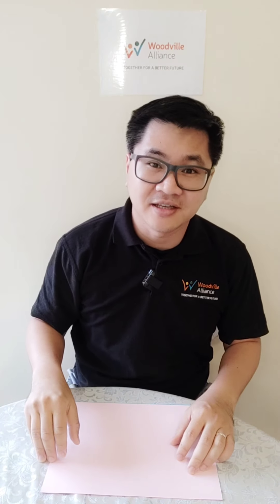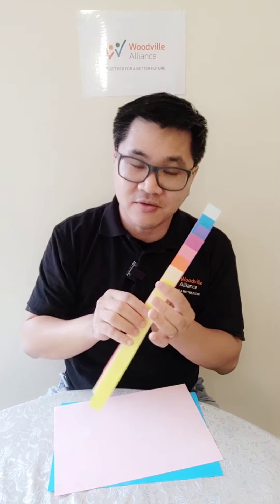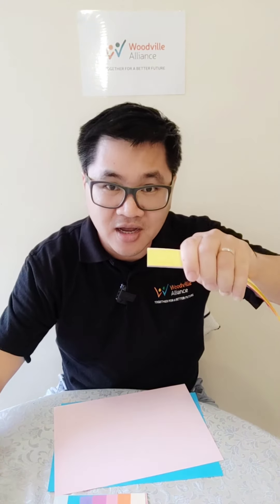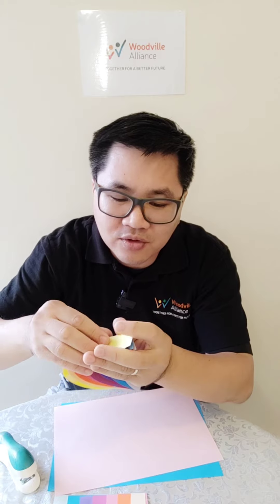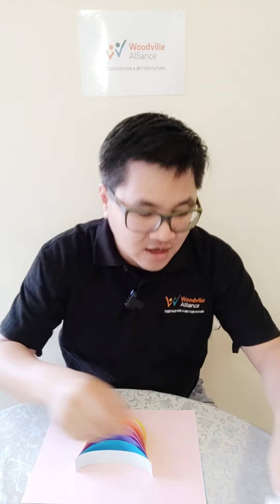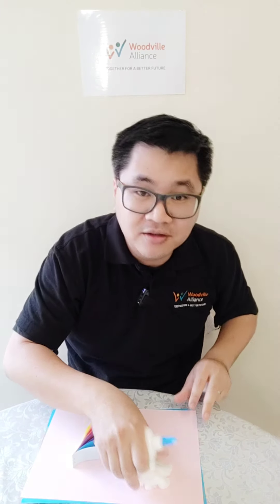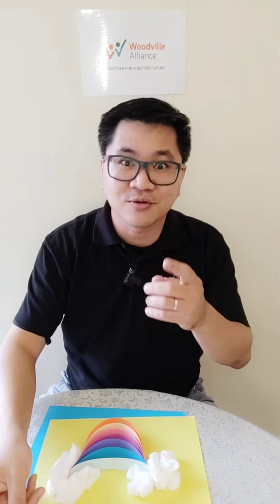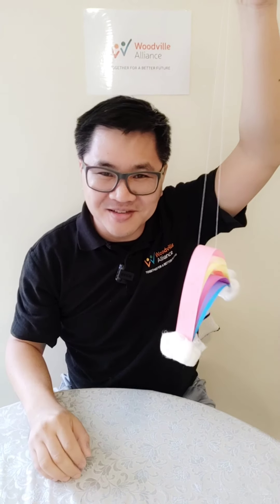Woodville Alliance - Rainbow and Cloud 🌈 🌥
Welcome to Woodville Alliance's Family Fun Wednesday program. Please use the materials provided in the pack. Enjoy and have fun ☺